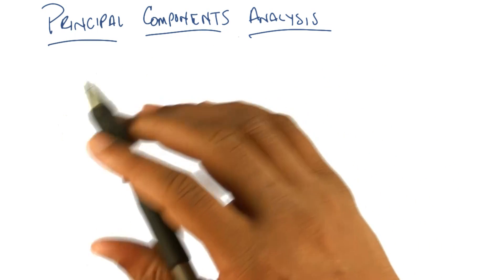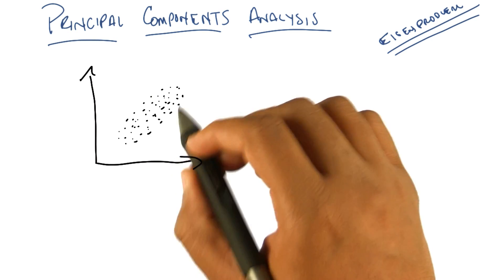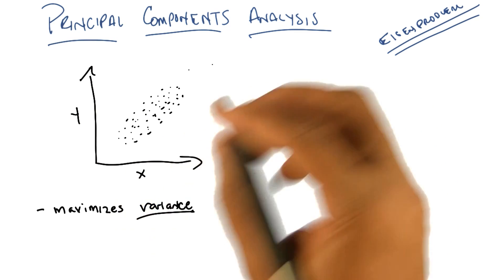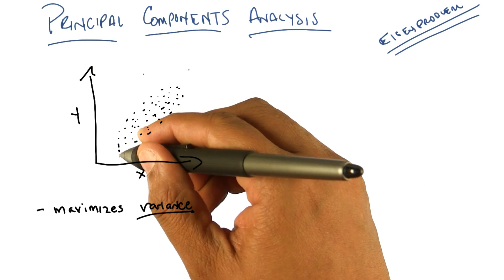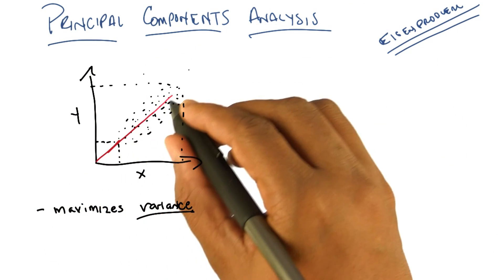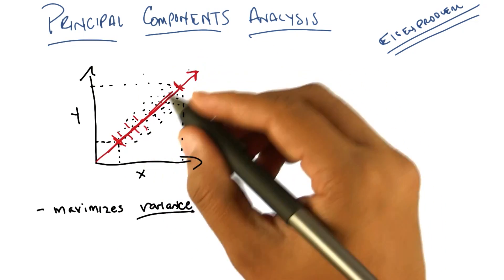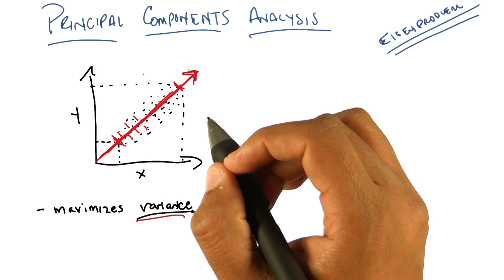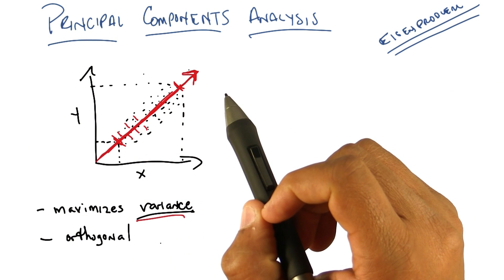Principal Components Analysis - Georgia Tech - Machine Learning